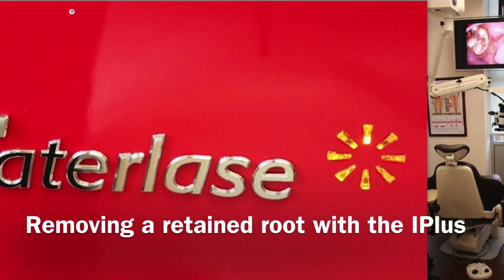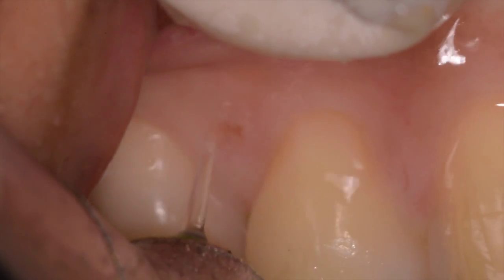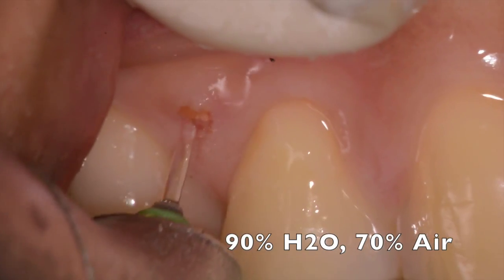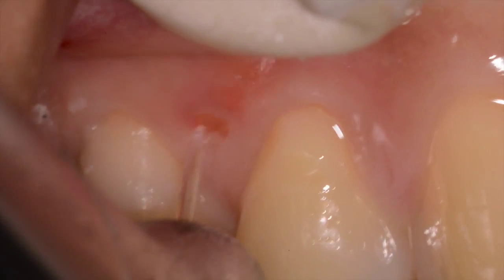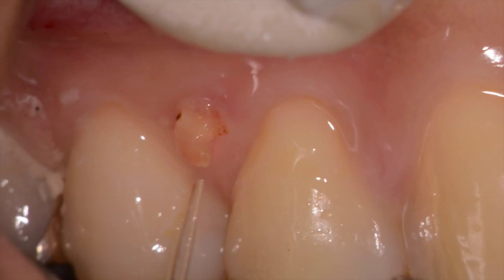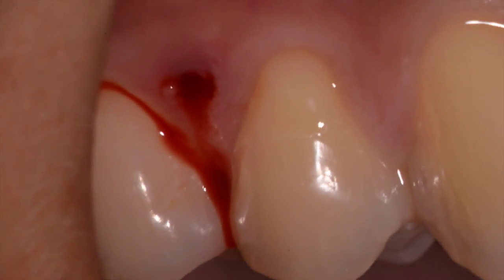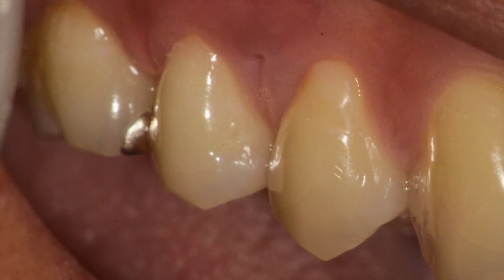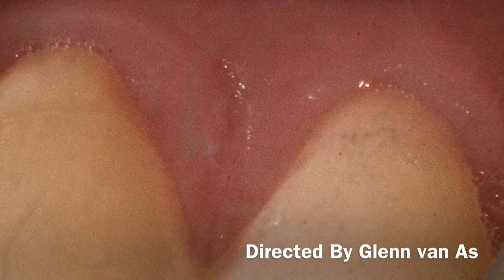Removing a retained root with IPlus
Removal of a Retained primary root tip using the IPlus laser from Biolase.